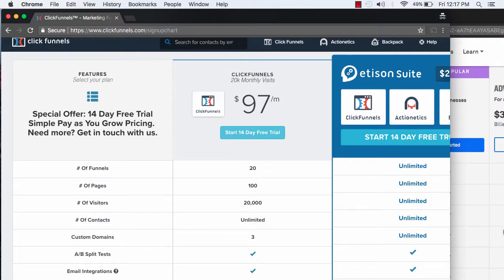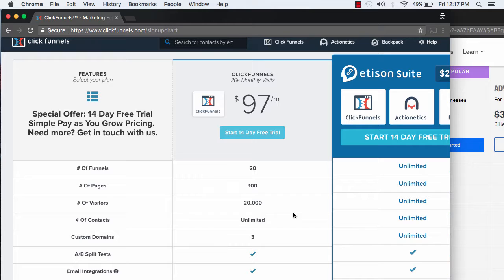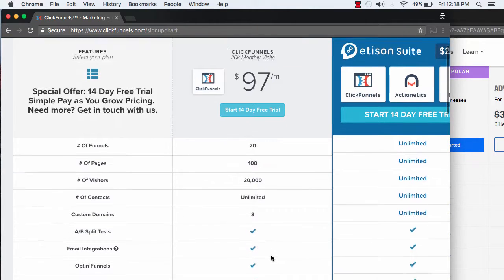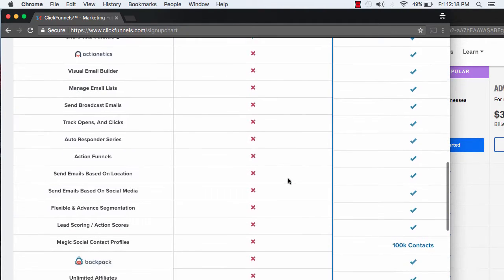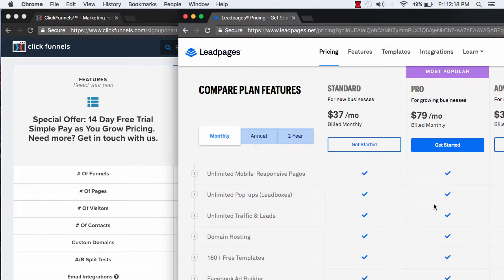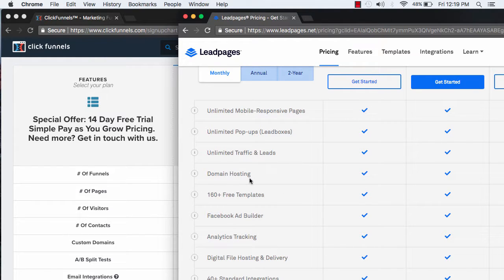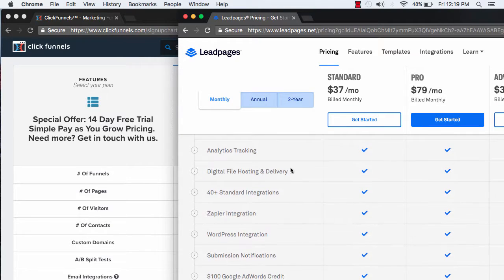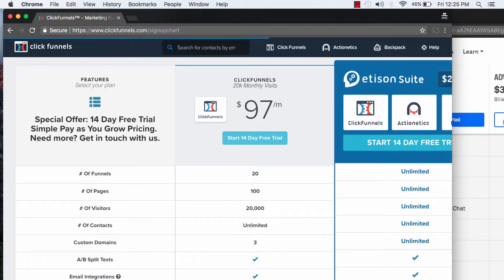Clickfunnels vs leadpages 2018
In this video I will cover a clickfunnels review vs leadpages because I was confused when I was just starting out about which software is best. I cover their pricing, basic features, and walk-through the clickfunnels marketplace.